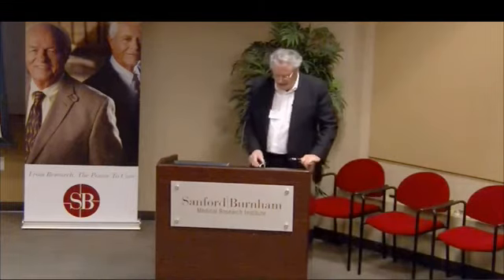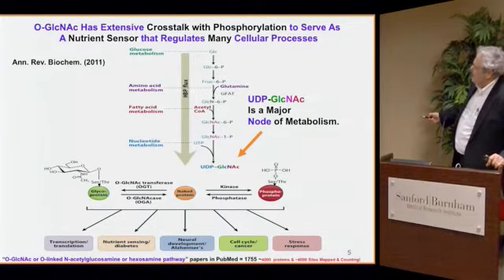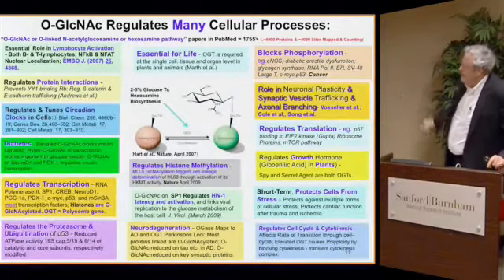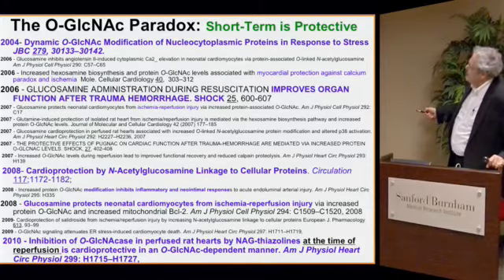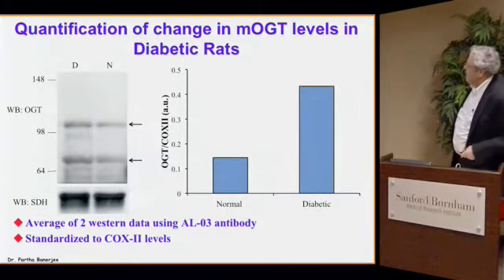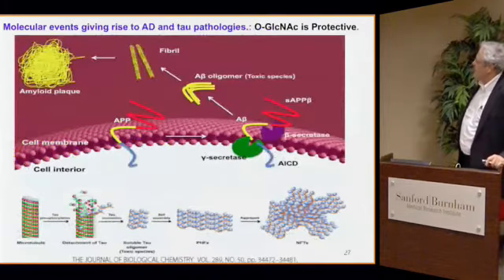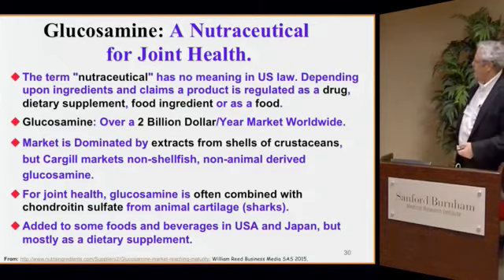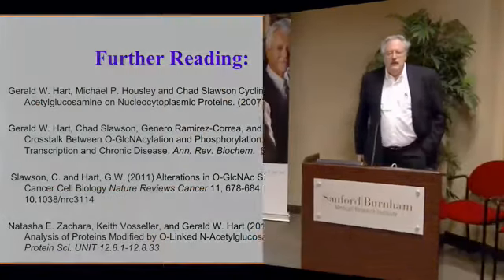Protein Function by a Sugar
Gerald (Jerry) Hart, Ph.D.

Sixth Annual Rare Disease Day Symposium
Treating Disease with Sugars
Sanford-Burnham Medical Research Institute

Dr. Gerald Hart is the Director and DeLamar Professor of Biological Chemistry at Johns Hopkins University School of Medicine. He began his research on glycoconjugates about forty years ago, and he has been active in the field ever since. He did some of the very earliest studies on cell surface heparan sulfate proteoglycans, characterized the roles of glycosaminoglycans and hyaluronic acids in the development of corneal transparency, and performed early studies on the importance of proteoglycan sulfotransferases. The Hart laboratory has published over 200 papers on O-GlcNAcylation, identifying and cloning the enzymes controlling cycling, characterizing O-GlcNAcylation and its interplay with phosphorylation on hundreds of proteins, and they have developed many of the tools and methods in use today to study this modification. In 1989, Hart founded the leading journal in the field, Glycobiology, serving as Editor-In-Chief until 2001. Hart received the first International Glycoconjuate Organization (IGO) Award in 1997, the Karl Meyer Award from the Society for Glycobiology in 2006, and served as the 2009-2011 president of the IGO. Hart is currently an Associate Editor for The Journal of Biological Chemistry and an Associate Editor for Molecular and Cellular Proteomics. Current areas of research focus are the regulation of kinases by O-GlcNAcylation, defining the O-GlcNAcome of the mitochondria and elucidating the O-GlcNAc Regulation of Mitochondrial Functions and O-GlcNAc Regulation of Transcription.